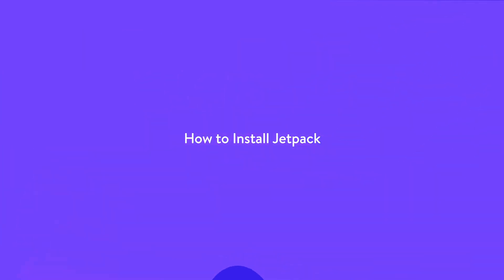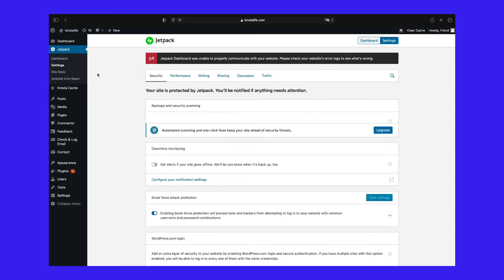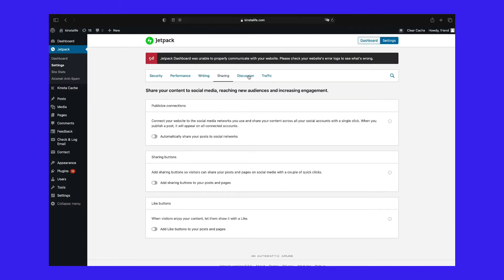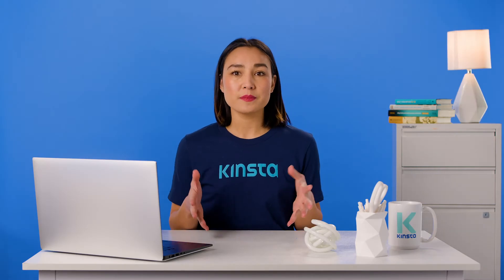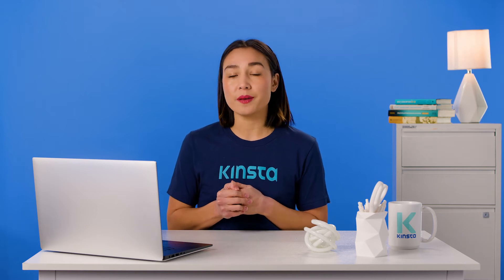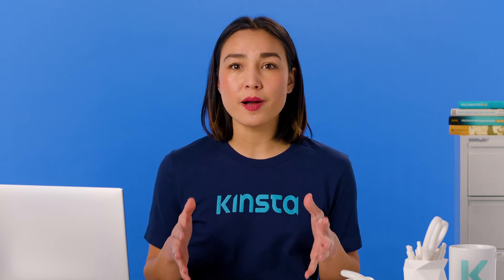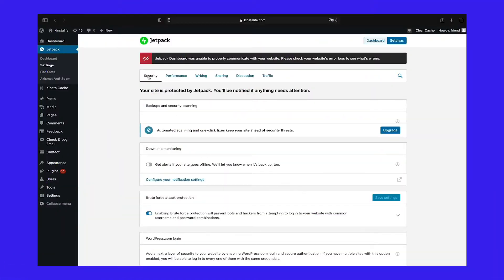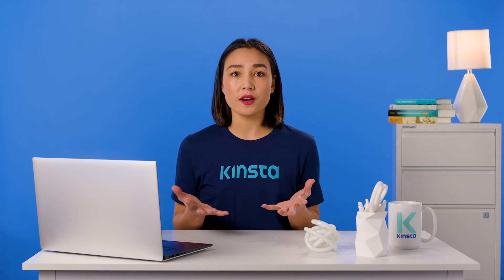How to Configure Jetpack for Your WordPress Site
Jetpack is an all-in-one plugin that’s jam-packed with a variety of features 📦. Learn how to configure it for your WordPress site.

Jetpack covers a range of use cases including WordPress security, performance optimization, marketing tools, analytics, and more. The plugin is maintained by Automattic, the team behind other popular WordPress services and products like WordPress.com and WooCommerce.

Over the years, Jetpack has developed a reputation for being a bloated and unnecessary plugin that simply isn’t needed for most sites – especially those on managed WordPress hosts like Kinsta.
Whether to enable Jetpack or not ultimately comes down to your site’s specific needs. This tutorial will show you Jetpack's most important features, so you can decide for yourself.

🕘Timestamps

0:00 How to Configure Jetpack for Your WordPress Site
0:51 How to Install Jetpack
1:02 How to Configure Jetpack Settings
2:50 Downtime Monitoring
3:15 Auto-Update Plugins
4:36 Brute Force Attack Protection
6:25 Performance & Speed

📚Resources